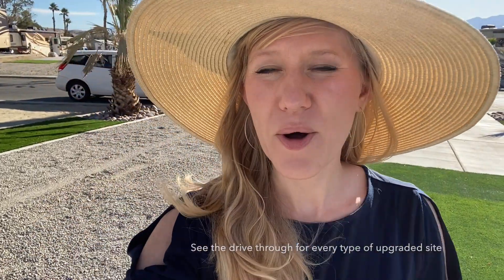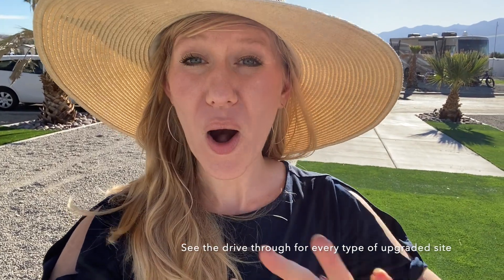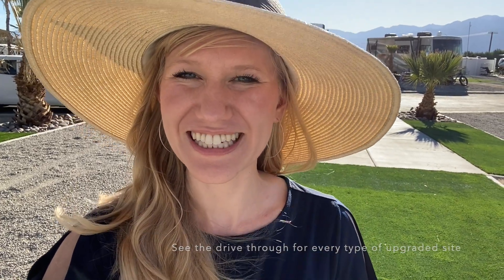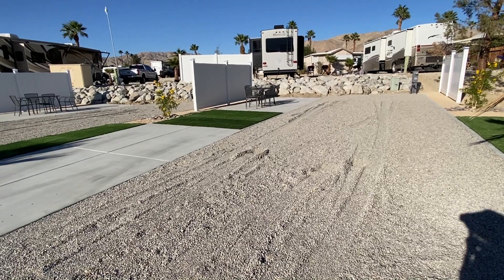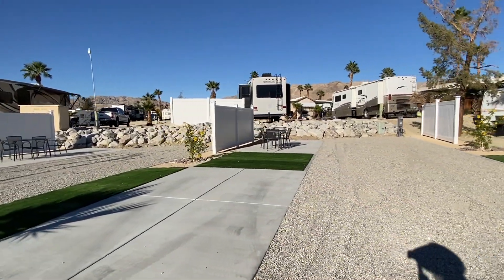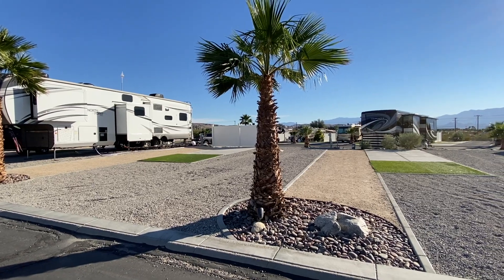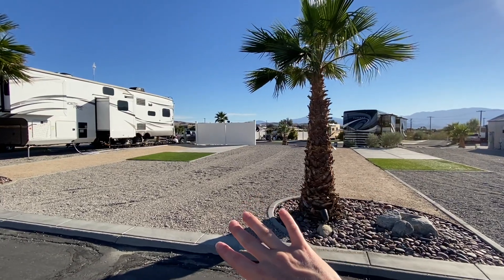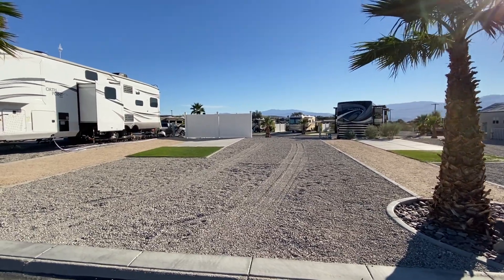Upgraded RV Sites at Caliente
Caliente has been upgrading the RV sites for the last couple of years and we’ve heard a ton of feedback from you all that you love the new upgraded sites!